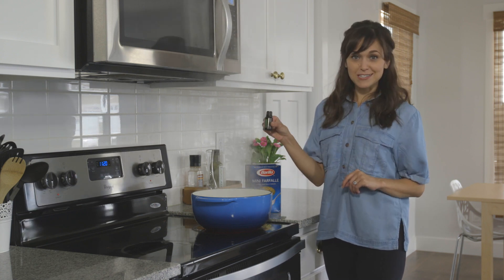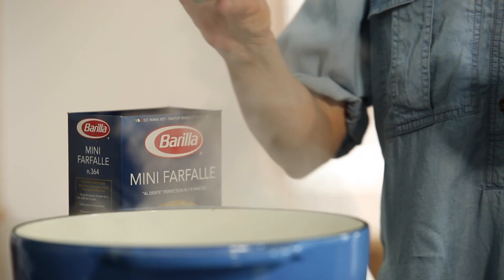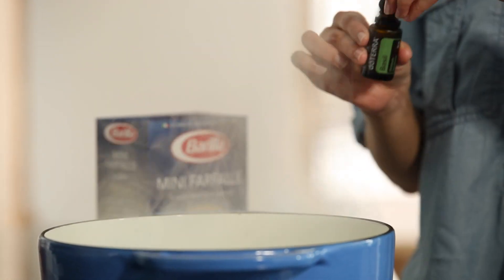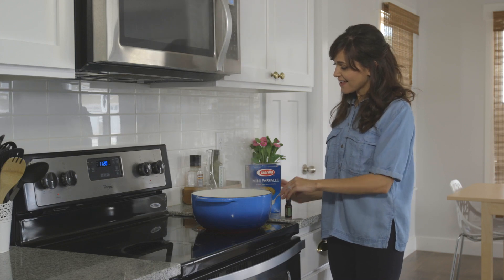Basil-Infused Pasta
Don't settle for the same old pasta. Try out this recipe for basil-infused pasta with the help of doTERRA's Basil essential oil.